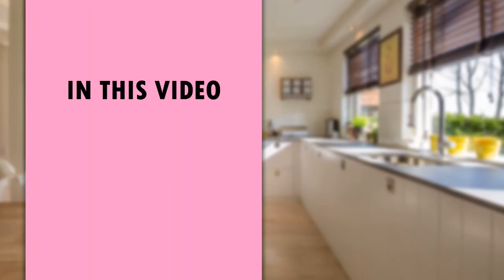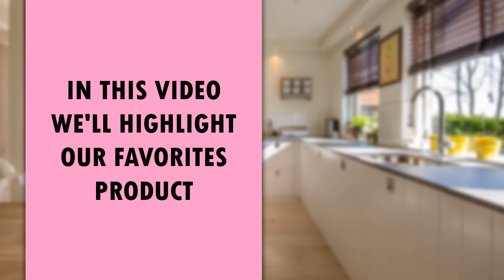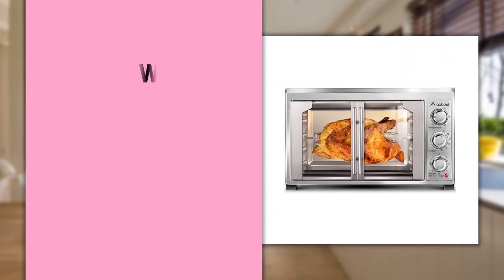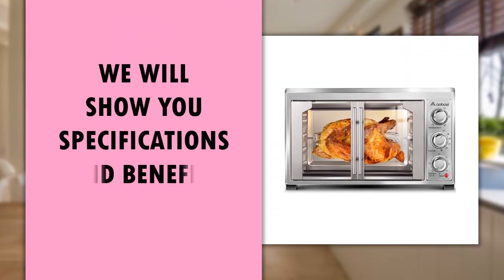AAOBOSI Extra Large 1500W Convection Toaster Oven Review - Best Toaster Oven on The Market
In this video we'll highlight our favorites product, best toaster oven on the market. We will show you the specifications and benefits of AAOBOSI Extra Large 1500W Convection Toaster Oven.

  (product price, dimensions, shipping, etc):

It has 4 rack positions, you can cook more food at a time.
Circulate air throughout the oven for quickly & evenly baking or cooking, brings better flavors in your food.
It is flexible and easy to cook because of multiple pre-combinations of the convection, upper or down element, rotisserie.
Separated precise temperature & time control (0-250℃, 60mins).
The auto shut off and signal bell once the time’s up, your food won't overcook.